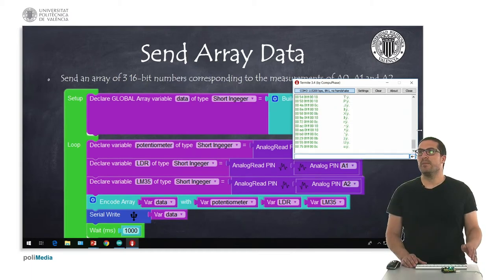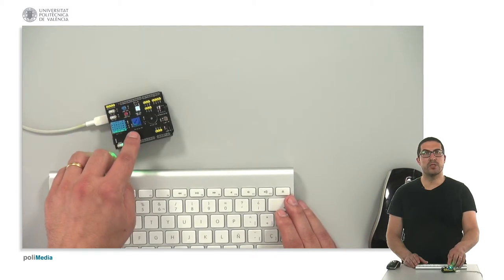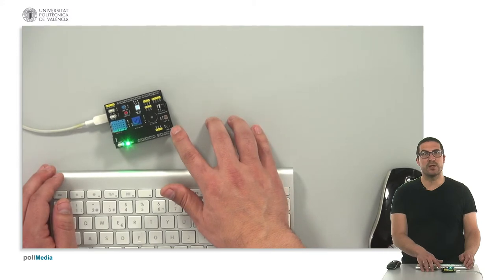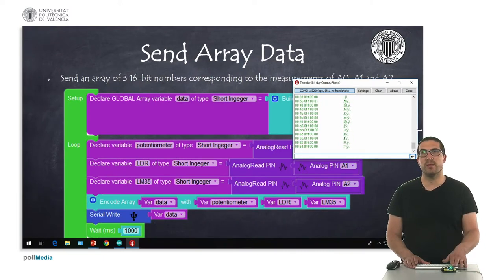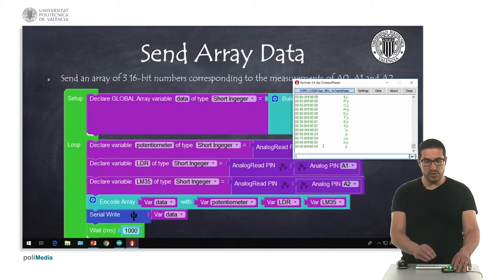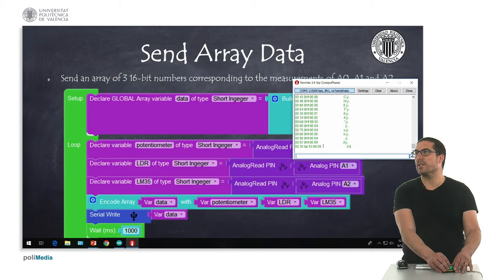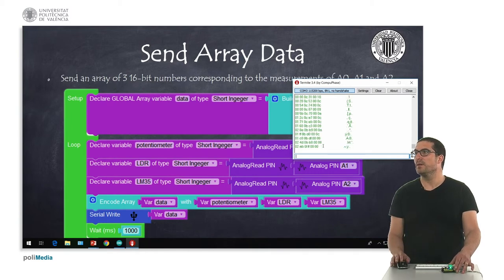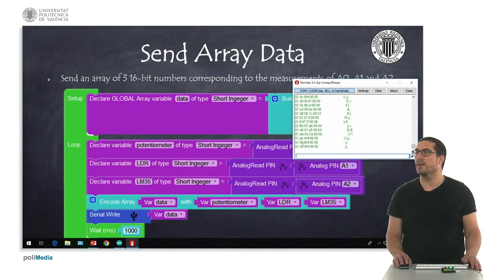37/74 IoT MOOC Part I: Programming Example. Send array data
In this example we show how to encode data into an array to send them through the USB Serial port.

This video belongs to an EdX MOOC EdX about Internet of Things, Arduino and ESP processors (ESP32 and ESP8266) with Facilino